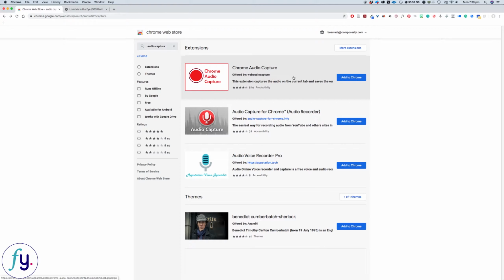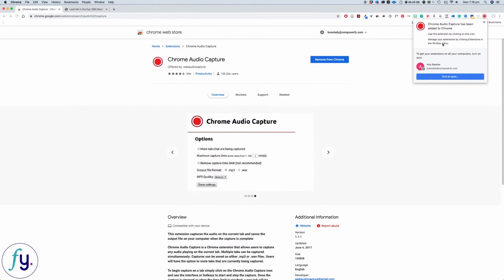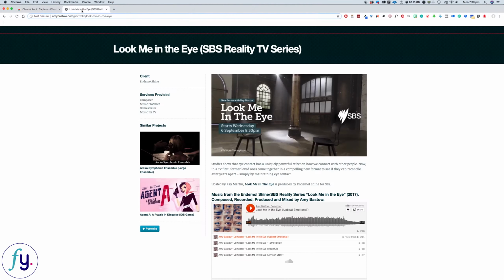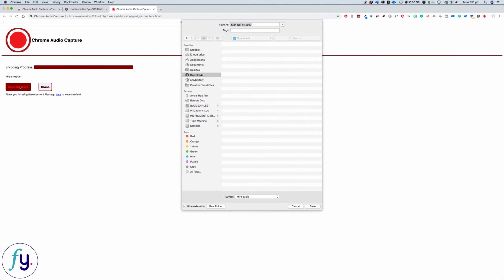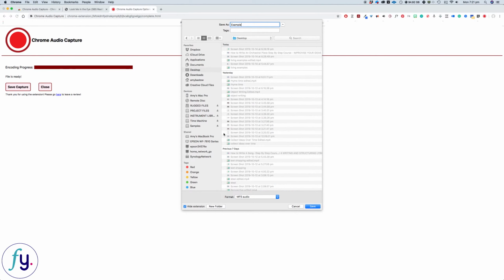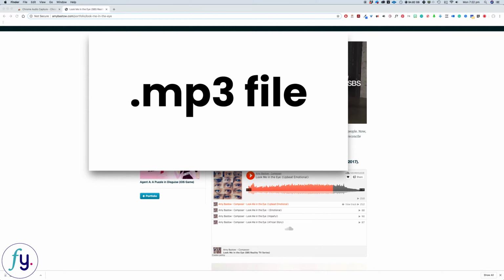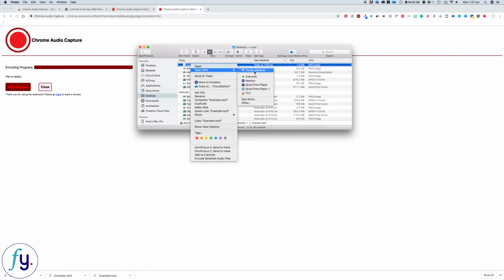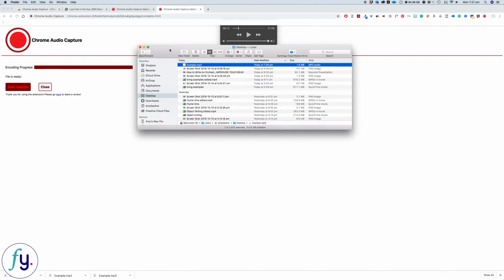QUICK WIN VIDEO: How to Use Google Chrome Audio Capture Tool to Create Temp Scores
This video was created by education + social platform, Composerfy.

Join us to receive feedback on your music and join our growing community of composers and songwriters.